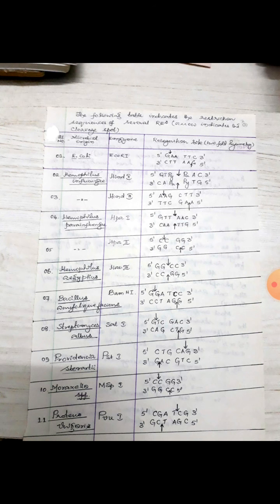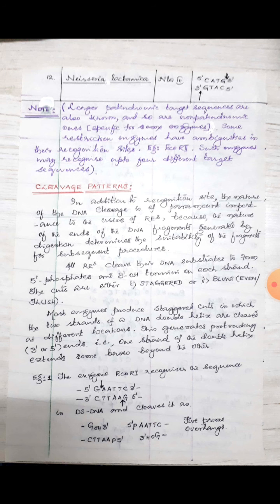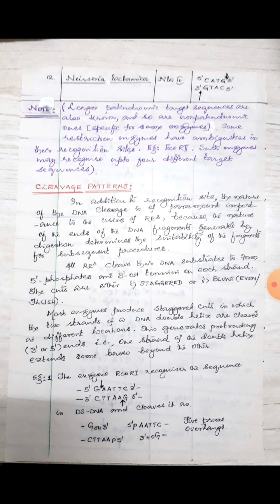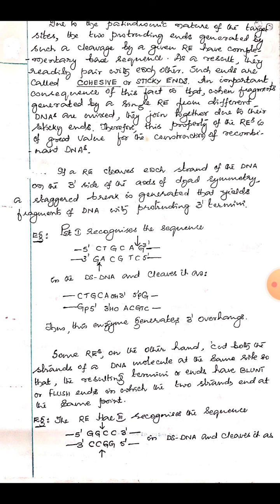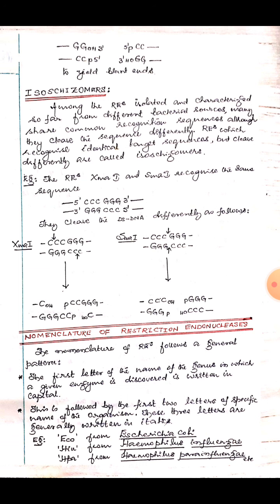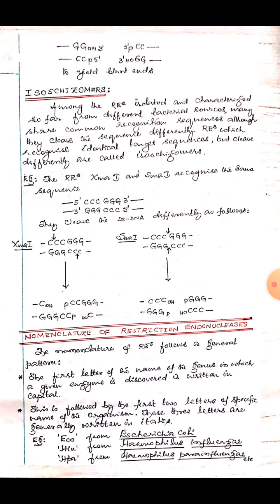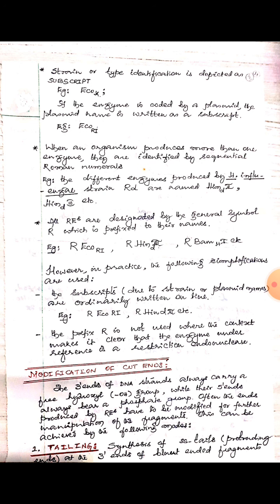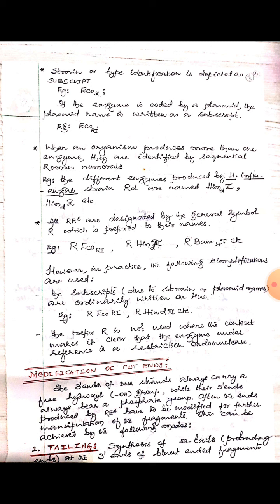Dr. Meera B K lectures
RESTRICTION ENDONUCLEASES